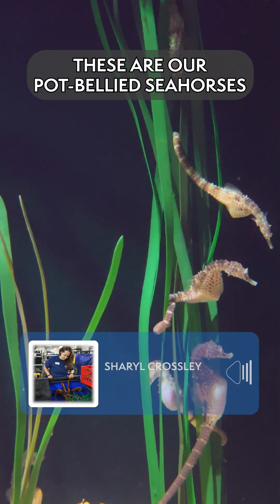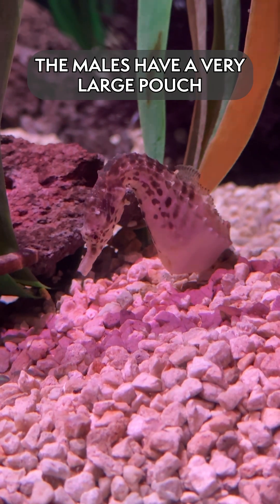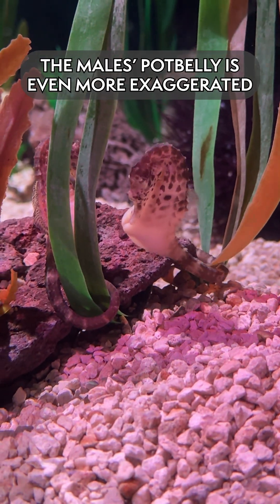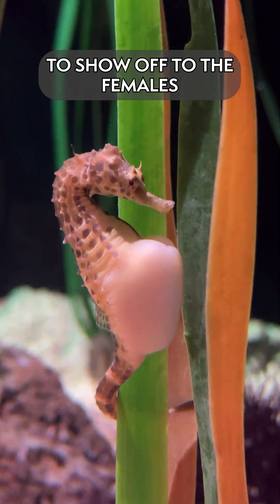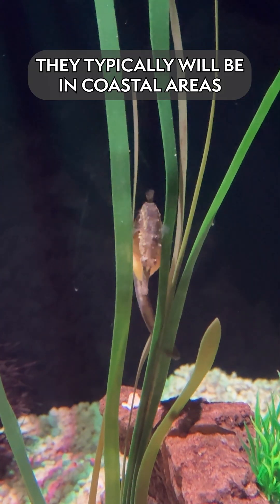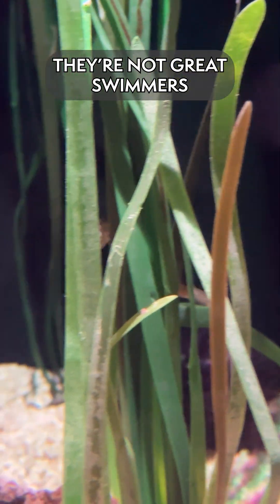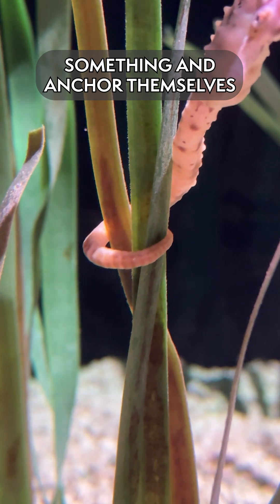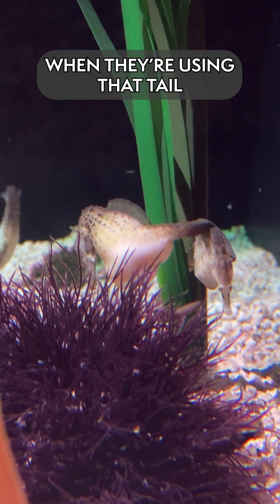Meet the Pot-bellied Seahorse: A Poochy Fish with a Grippy Tail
Syngnathids (seahorses, sea dragons and pipefish) have the distinction of being the only family of animals in which males serve the role of developing and bearing their young!

For the aptly named Pot-bellied Seahorse, embryos develop inside a specialized structure on their tail called a “brood pouch,” which projects dramatically from the rest of their body. Combine that with their lack of dexterity as swimmers and the amazingly useful (and flexible) prehensile tail that all seahorses possess and you’ve got a species that’s tons of fun to watch!

You can see these big-bellied fish on display in our Boneless Beauties gallery!